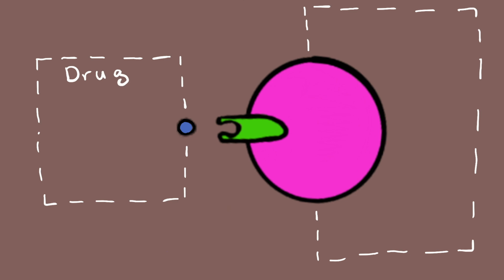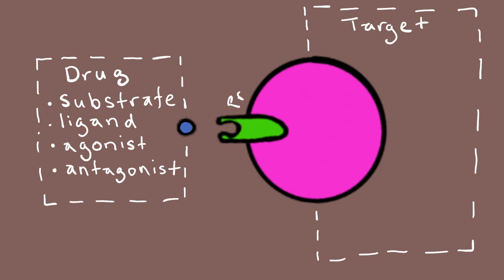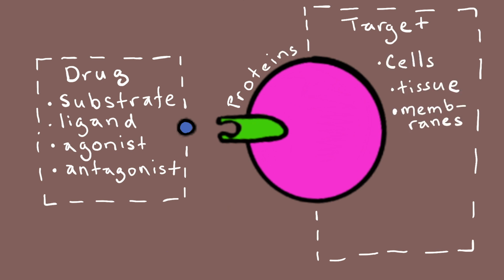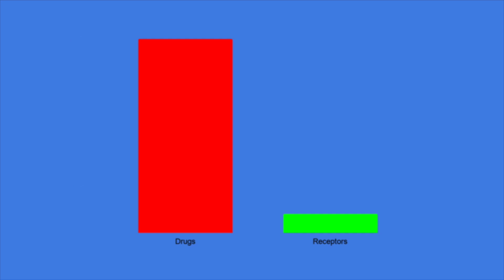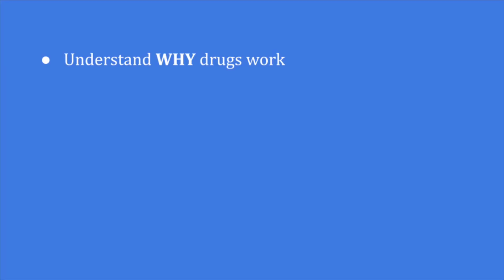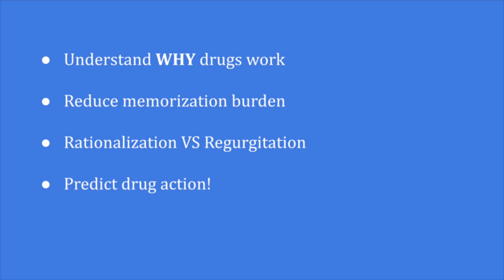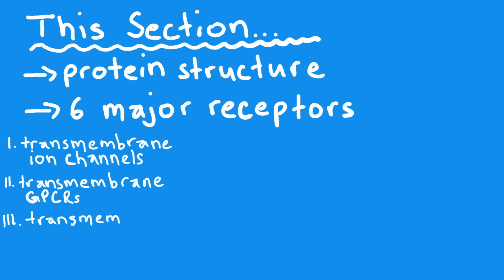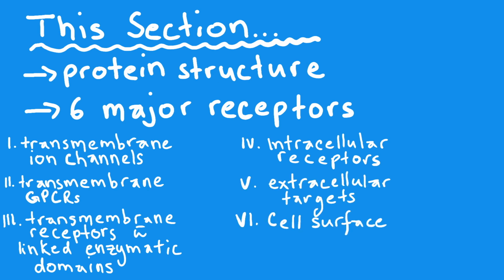How Do Drugs Work? - Introduction to Drug-Receptor Interactions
A quick introductory video to the "Understand Pharmacology" series!

- Understand Pharmacology #1